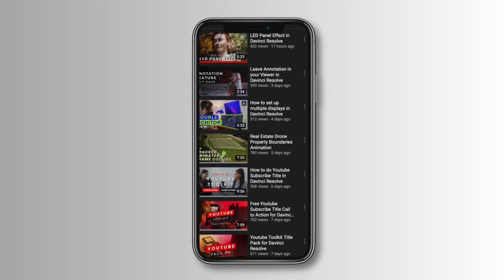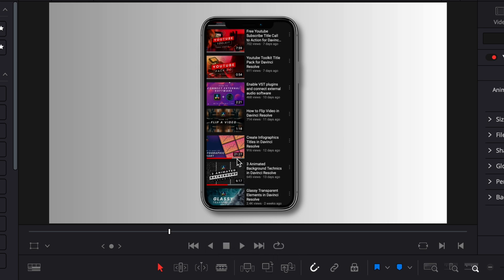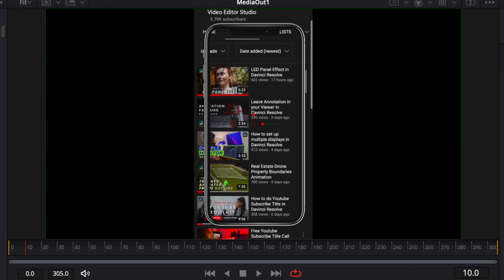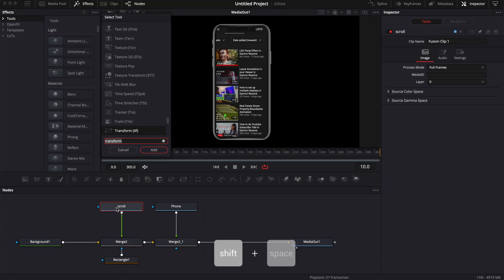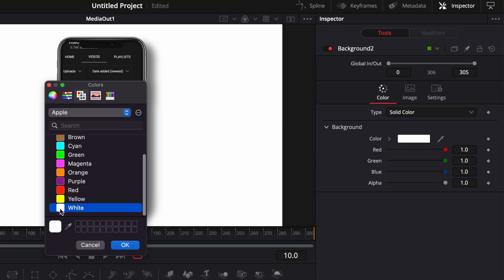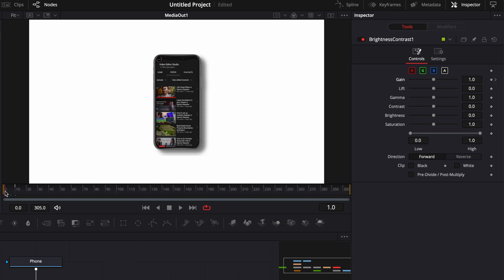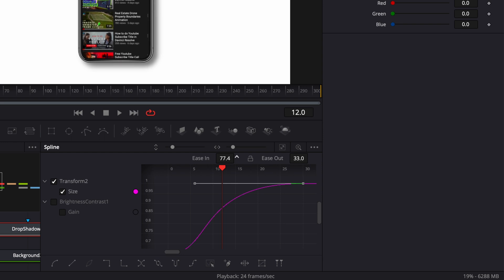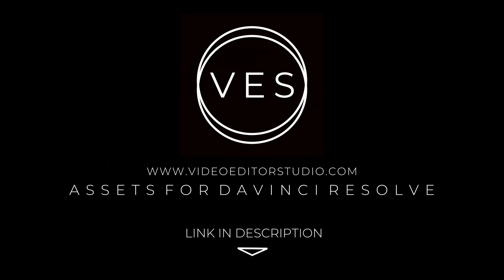Phone Animation Effect in Davinci Resolve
In this Davinci resolve tutorial, I'll share with you how to display a phone screen recording inside a phone PNG frame.